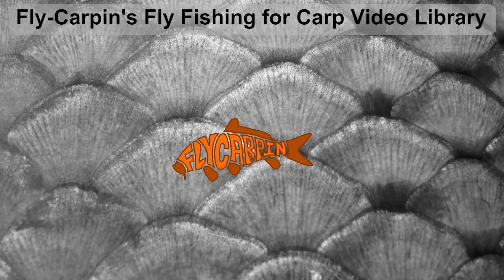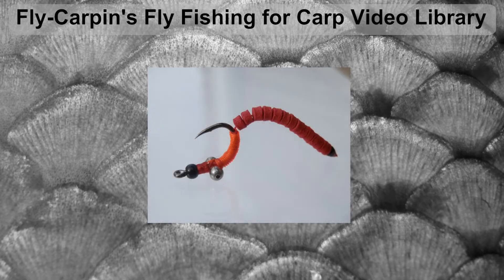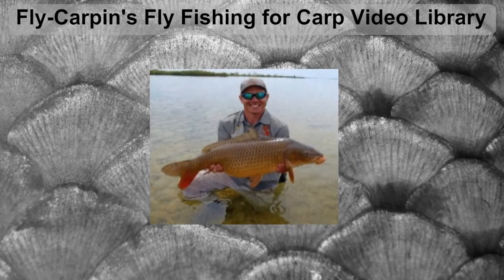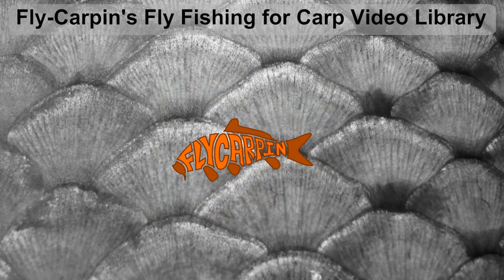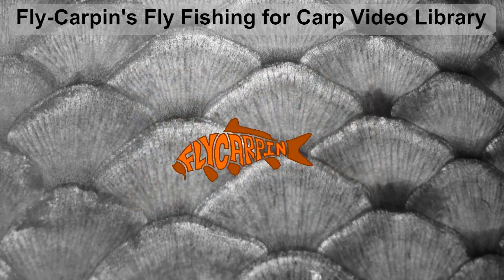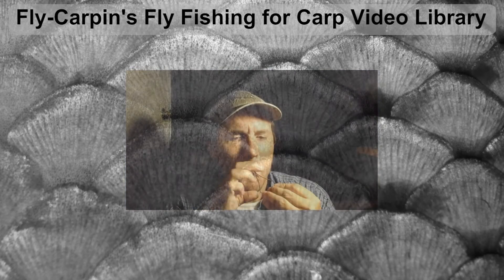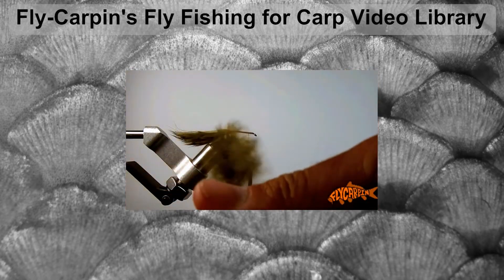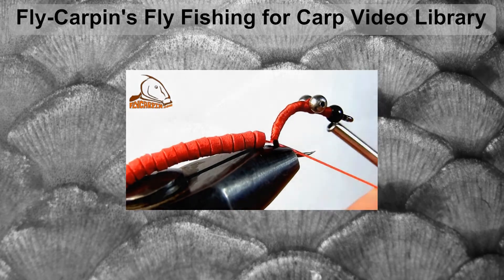Fly-Carpin's Fly Fishing for Carp Video Library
Fly-Carpin fly fishing for carp video library top level.  Click through any of the categories to get a list of relevant videos.  Categories include:
Carp fly tying videos, Knots and rigging that are good for fly fishing for carp, Stupid fly tricks which details some fun fly-fishing generic tricks, and some videos filmed on the water while fly fishing for carp. More categories will be added with time.